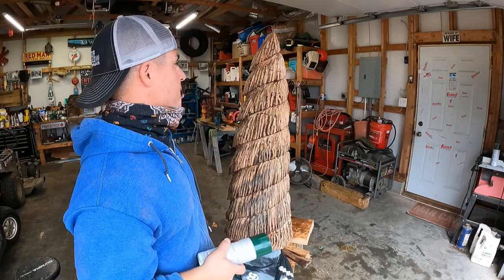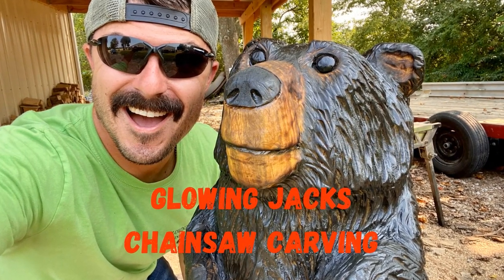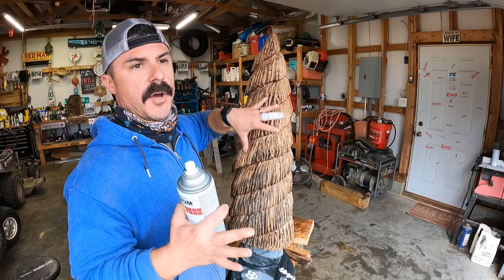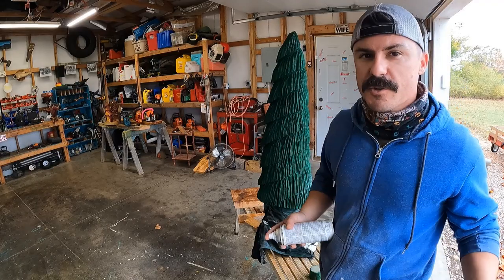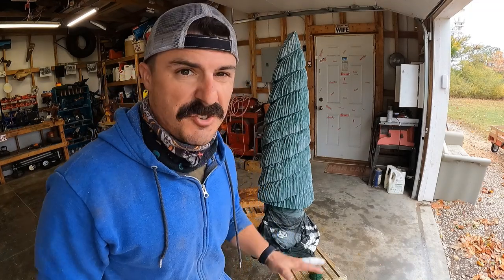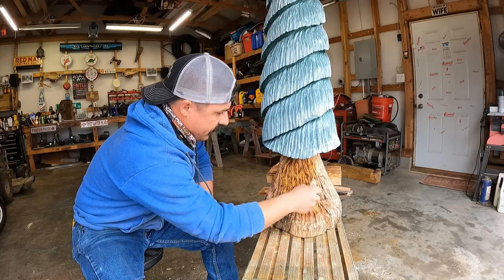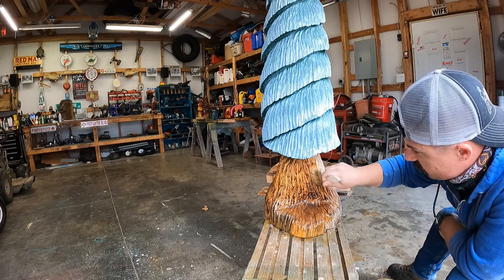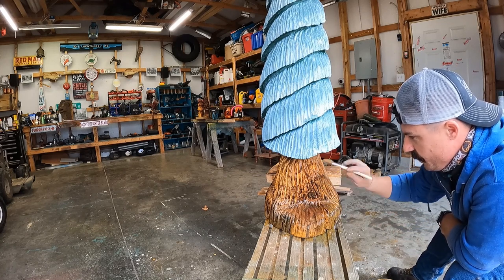Christmas Tree woodcarving getting Painted and Sealed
Merry Christmas! Hey Guys just wanted to show how I paint and seal my Christmas Tree woodcarvings. I try not to get to technical when I paint my chainsaw carvings but like to make them look good when I do. hopefully this tutorial how to, will be a easy guide. Hope you enjoy and have a great day.